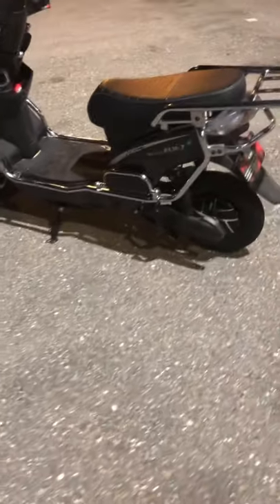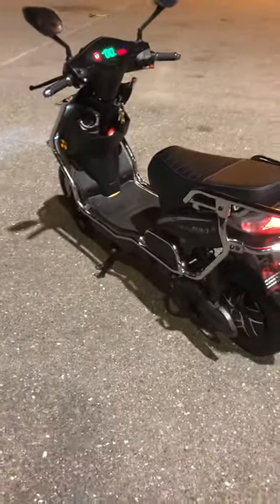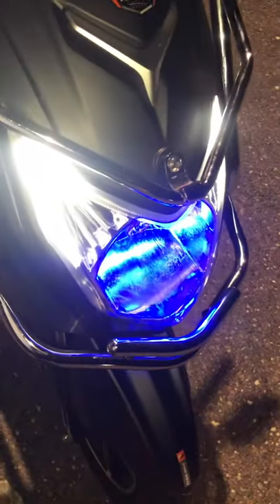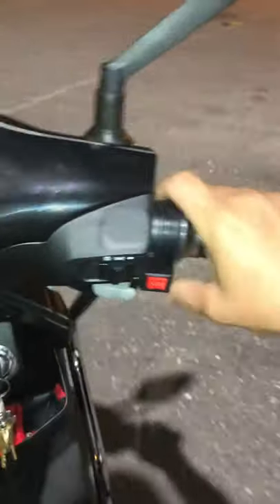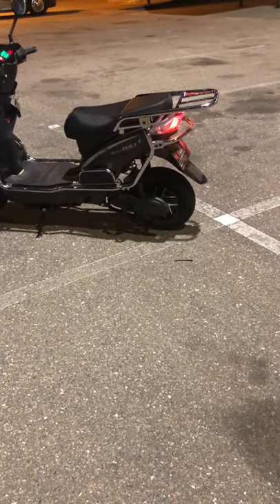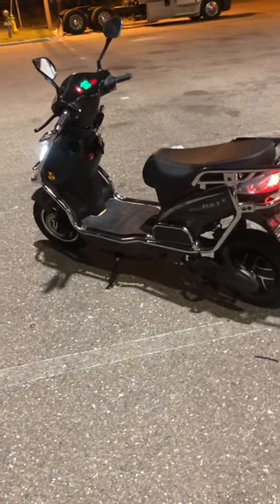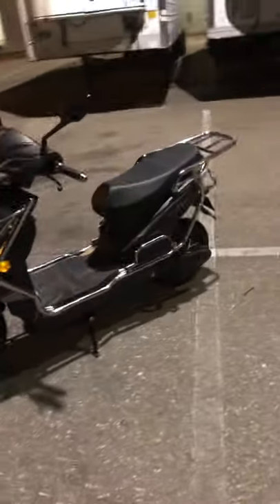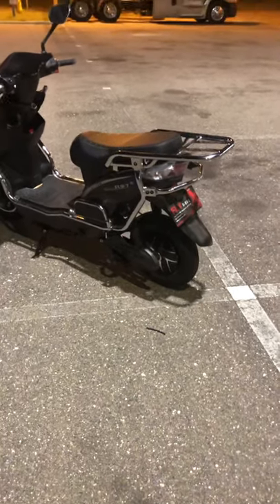Fly 7 E-Scooter (Part 2)